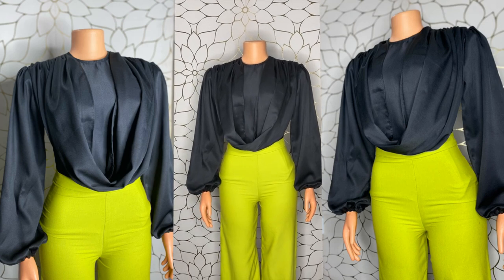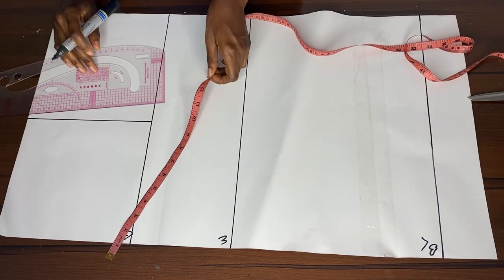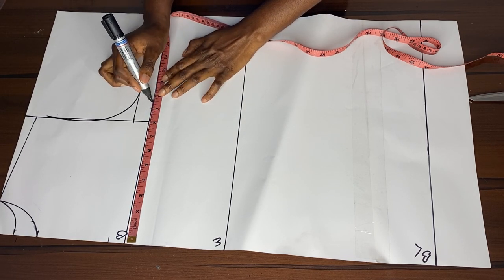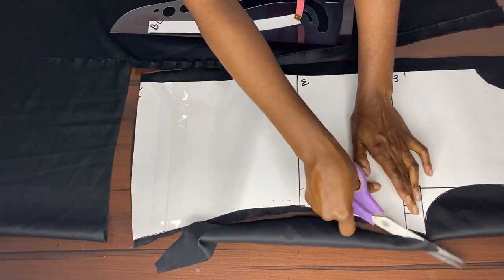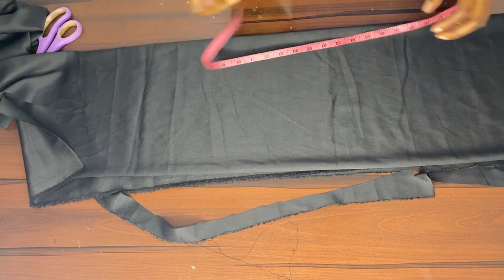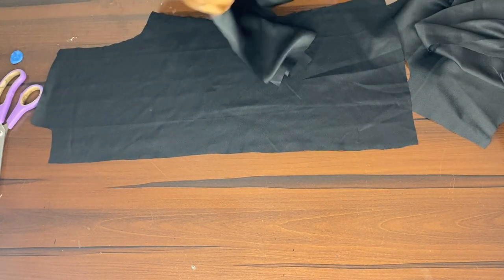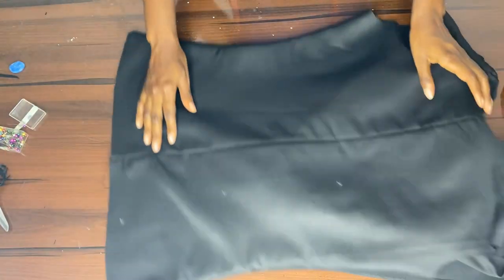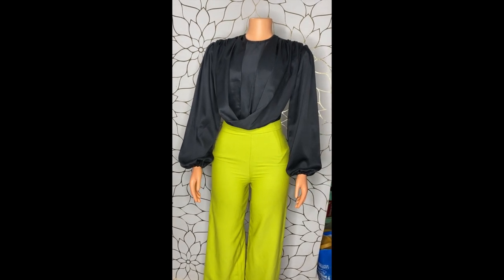How to cut and sew stylish drape top, cowl neck line drape top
Musician: @iksonmusic